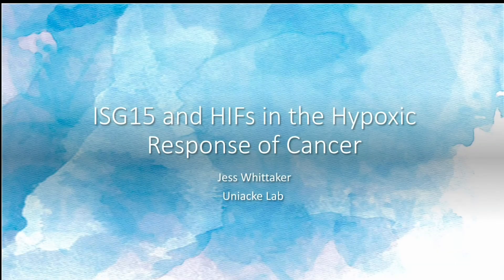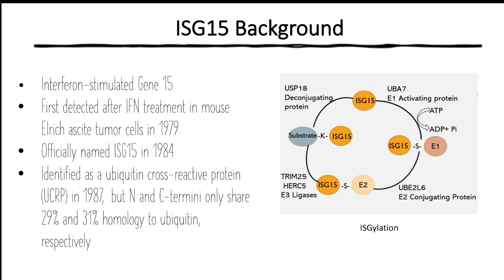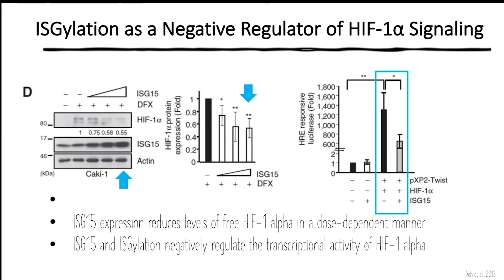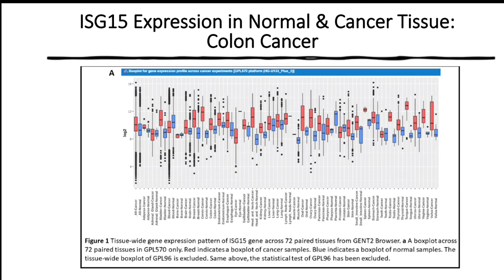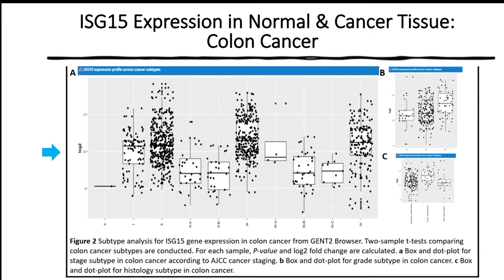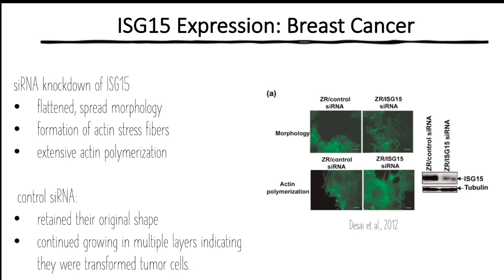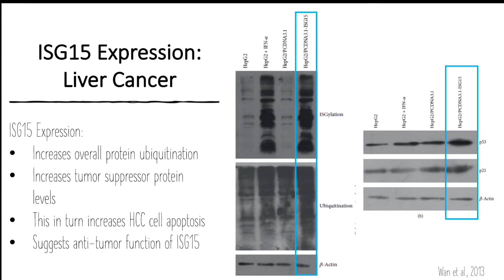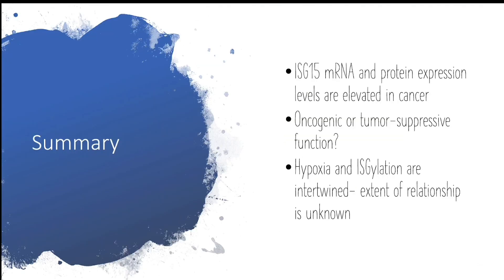Summer 2020 Undergraduate Research Showcase: Jessica Whittaker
Jessica Whittaker, B.Sc. Molecular Biology & Genetics

"Regulation of ISG15 and HIF in the Hypoxic Response of Cancer"
Dr. Jim Uniacke
Molecular and Cellular Biology
Presenting: Wednesday, August 26, 1:30 pm - 2:30 pm

This video is part of the University of Guelph's Summer 2020 Undergraduate Student Research Showcase, August 24-28, 2020.